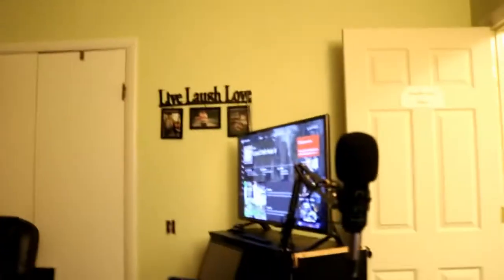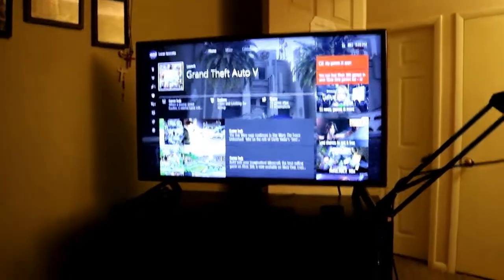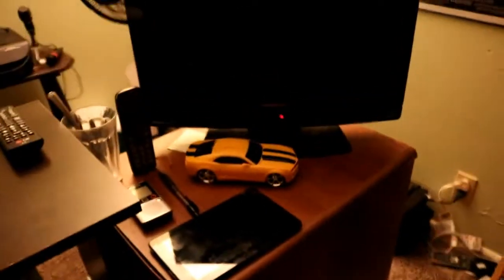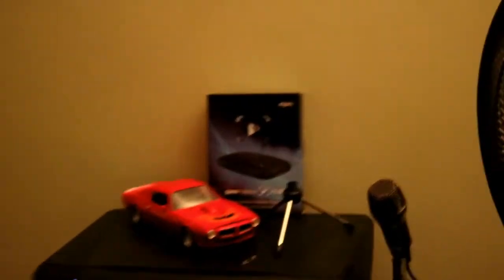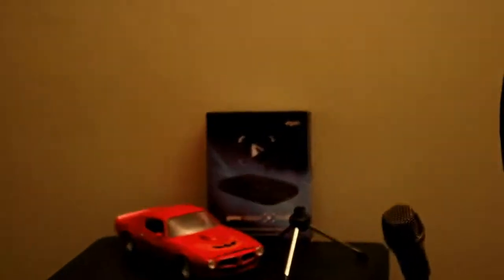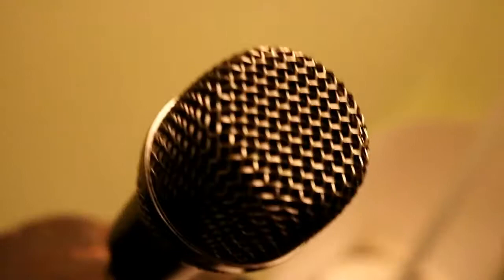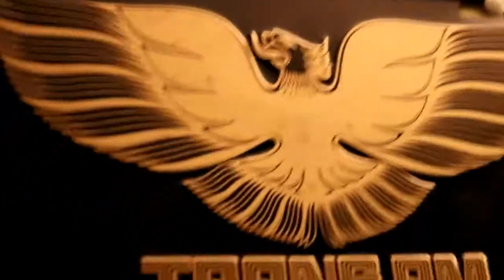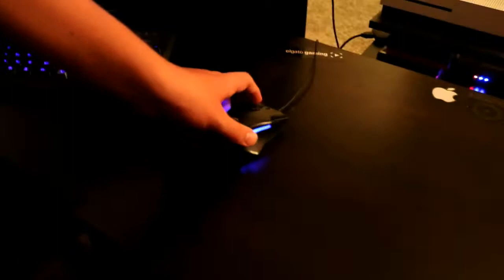This Is The Last One !!!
Yeah dug, it most likely is the last one !!!